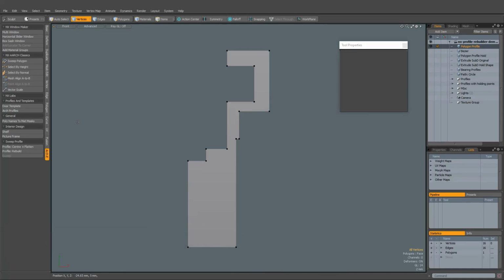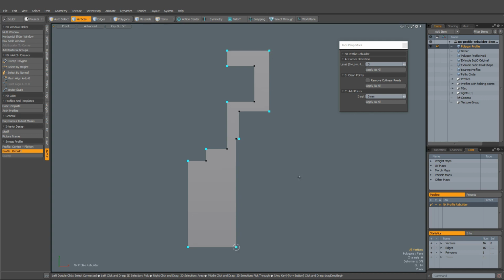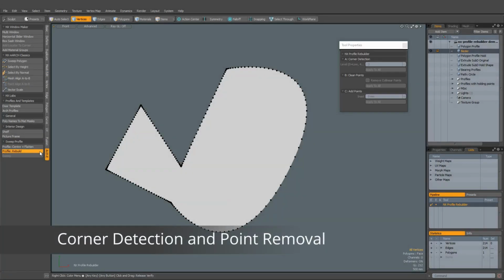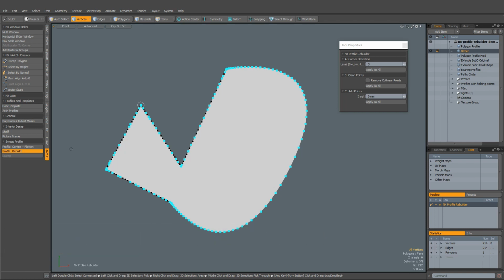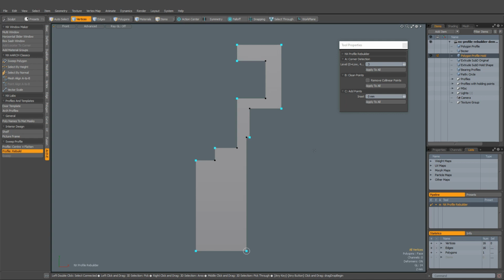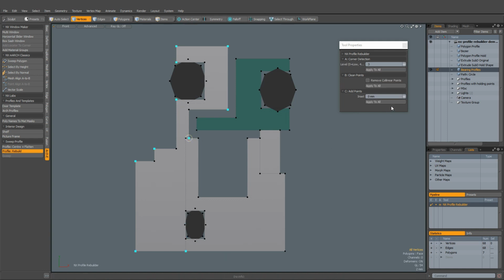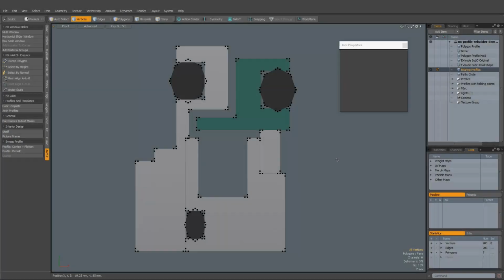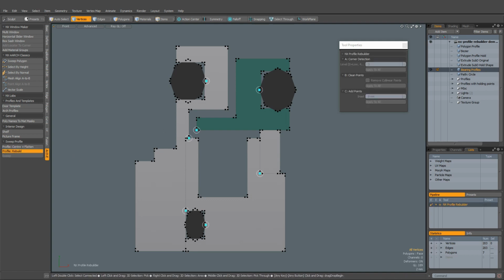Arch-E Kit for modo | Profile Rebuild Tool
An overview of Arch-E's new Profile Rebuild tool.

Discover more about the Arch-E Kit for modo 10, modo 11, modo 12 and modo 13